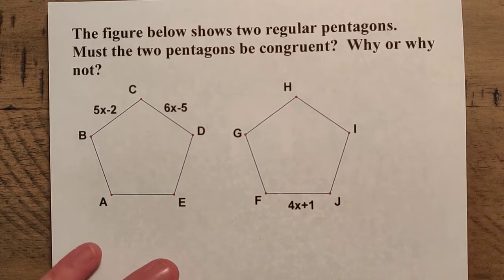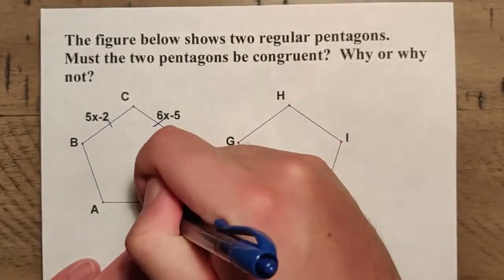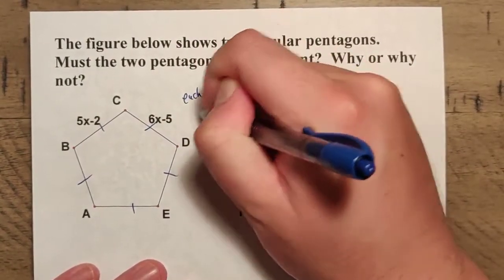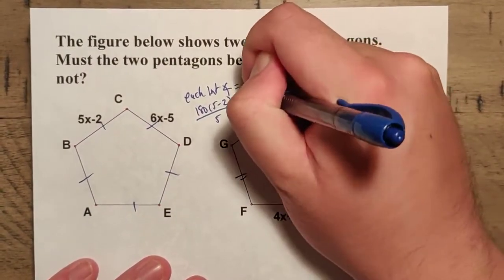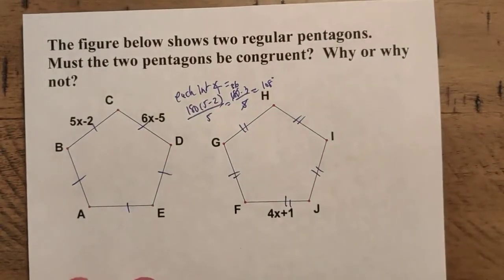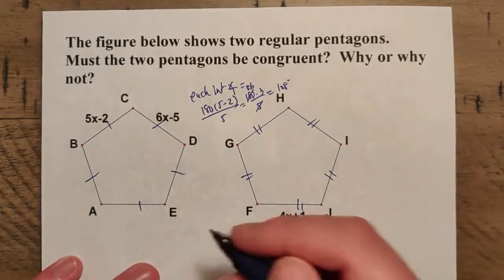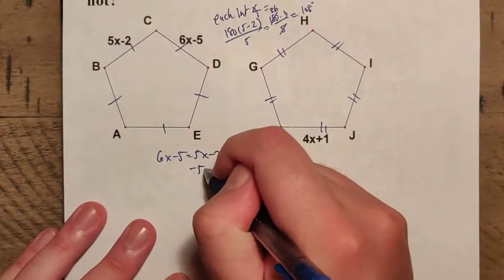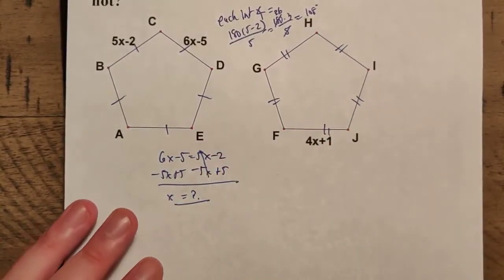Lesson 4-1 Introduction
This is Lesson 4-1: An Introduction to Congruence in Polygons.

Features a consideration of extending the congruence definition to polygons.